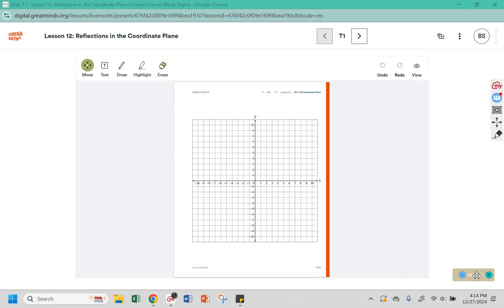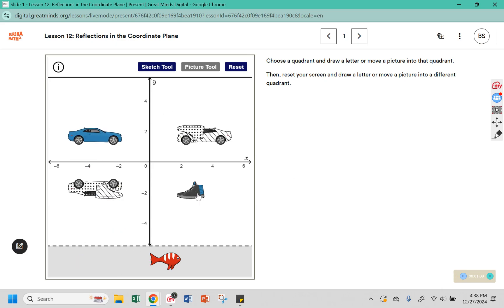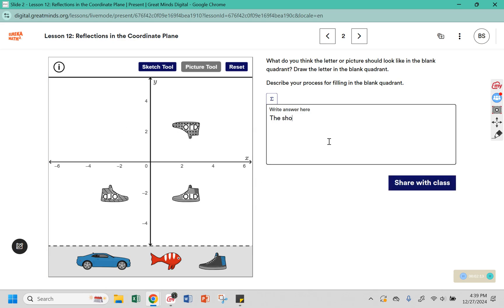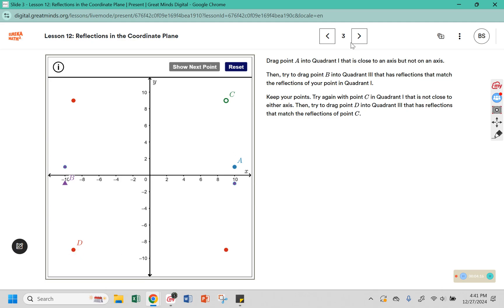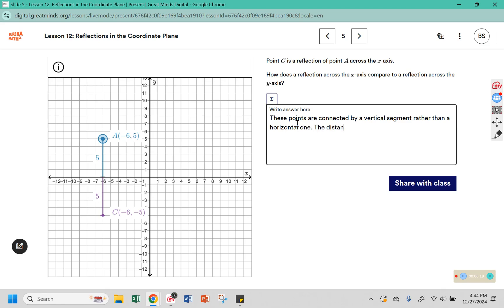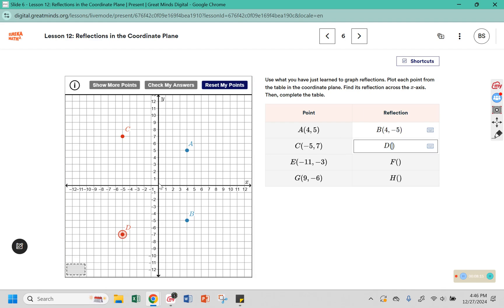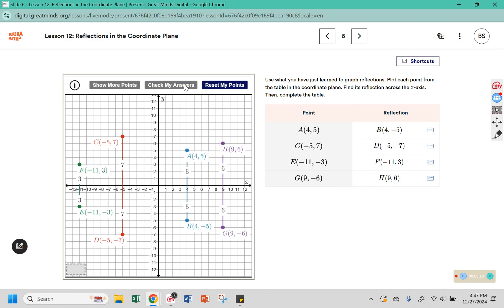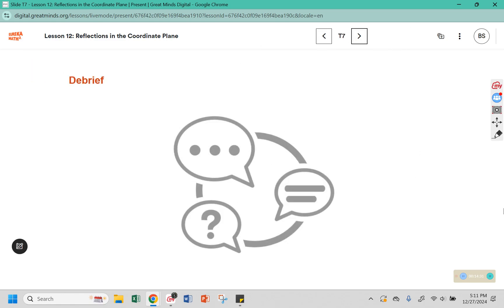6th Grade Module 3 Lesson 12 (Eureka Math Squared)